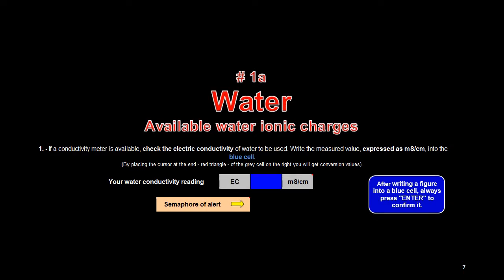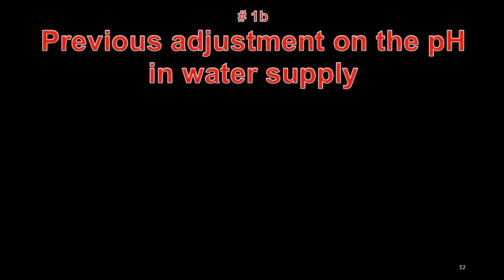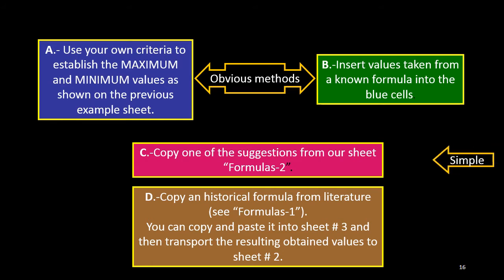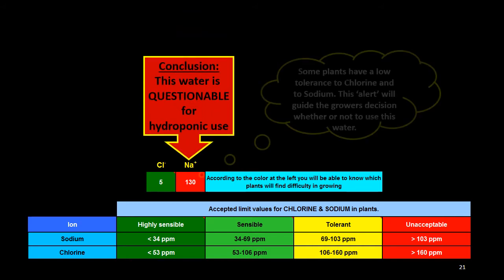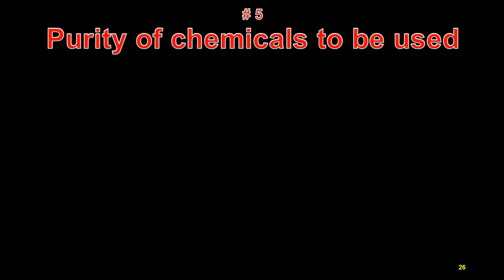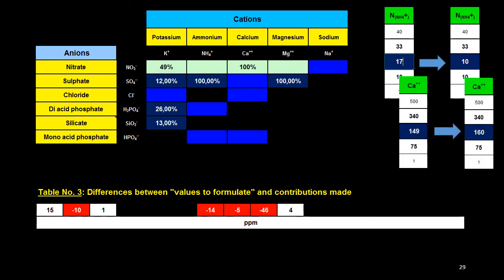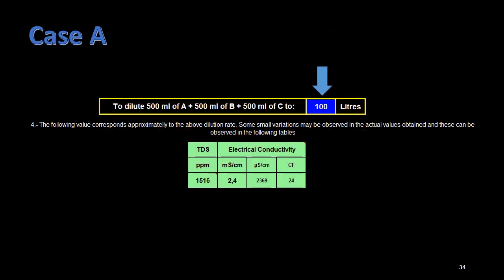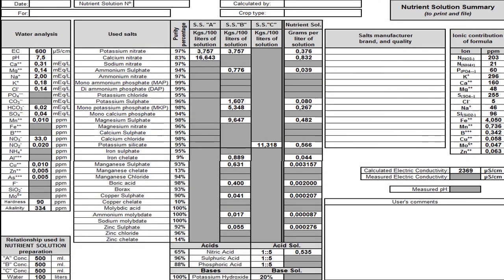Demo - Vitarán HC in English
Vitaran HC is a hydroponic formula calculator and analyzer software. This video shows how it works. It is based on the quality of supply water available by soilless culture user. It works both on ppm and on millimols/L.